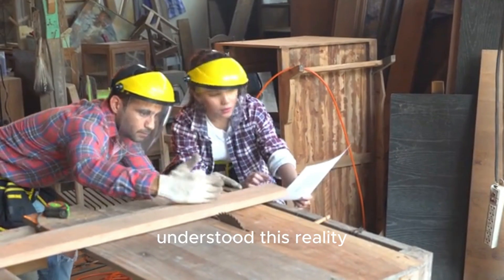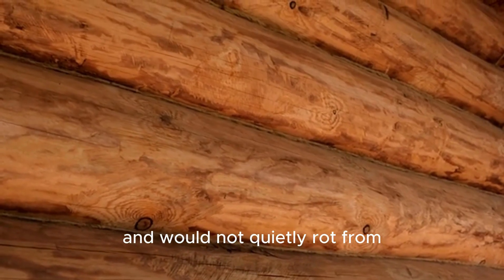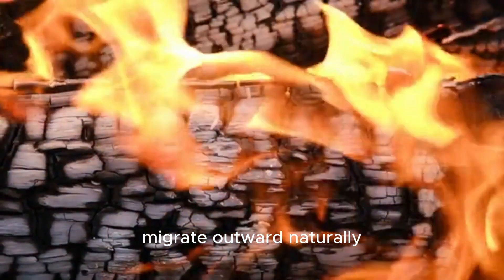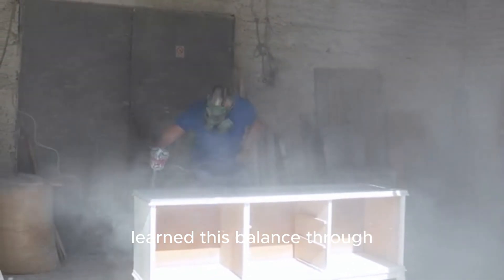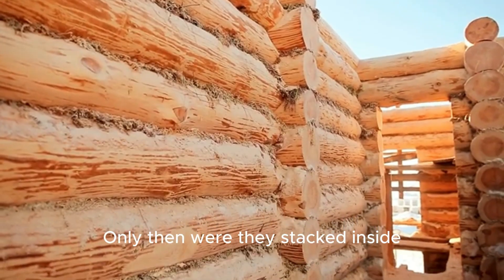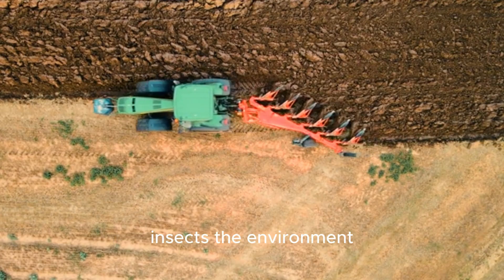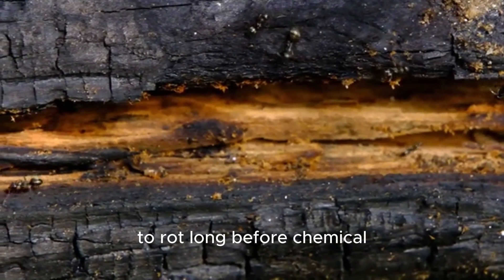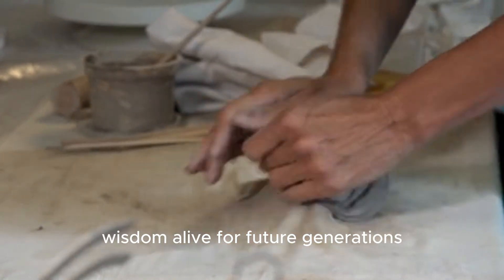The Medieval Wood Kilning Technique That Never Failed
Wood has one natural enemy: trapped moisture.
Long before modern kilns, chemical treatments, or industrial lumber yards, medieval builders solved this problem with a drying method so reliable that their structures still stand centuries later.

In this video, we uncover the forgotten technique of medieval kilning—a slow, low-temperature wood-drying process designed for strength, stability, and longevity rather than speed. Cathedrals, bridges, ships, and timber homes depended on this method because failure was not an option. Every beam had to behave predictably through damp winters, heavy loads, and changing seasons.

You’ll learn:

Why medieval builders could not afford wood failure

How low-temperature kilns prevented cracking, warping, and rot

The role of airflow, gentle heat, and time in deep moisture removal

Why modern fast kilning often sacrifices long-term durability

How these principles can still be applied today for cabins, tools, and off-grid builds

This isn’t nostalgia. It’s practical knowledge refined through centuries of trial, error, and survival. Medieval craftsmen didn’t guess—they observed, tested, and perfected a process that modern industry abandoned in favor of speed.

If you care about historical craftsmanship, sustainable building, or practical survival knowledge, this episode reveals why wood dried the right way can last for generations.